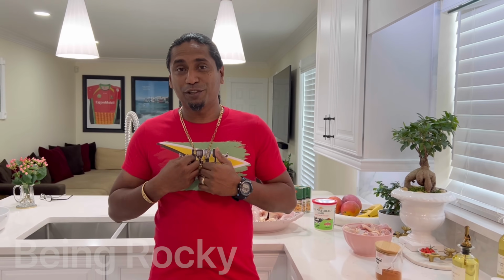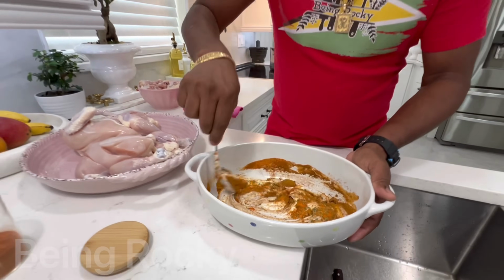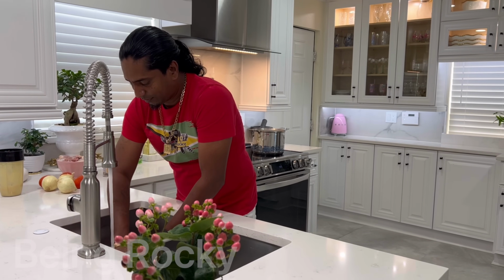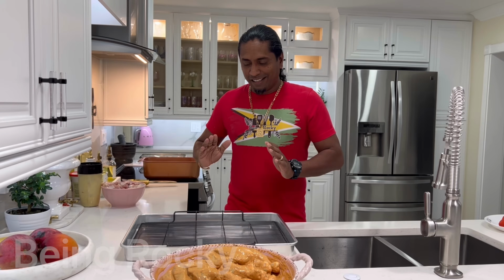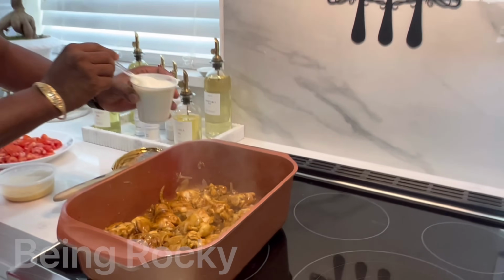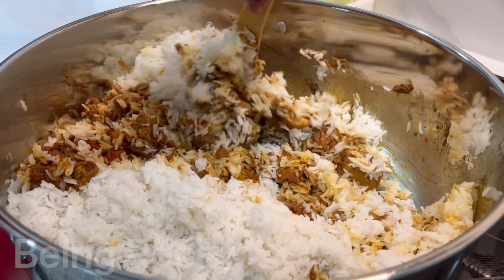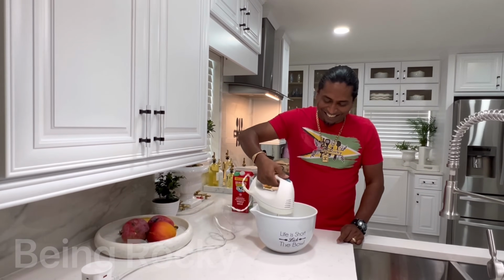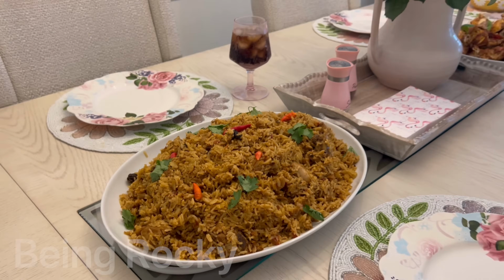QUICK AND EASY WAY OF MAKING CHICKEN BIRYANI/TANDOORI CHICKEN AND MANGO LASSI AT HOME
This is an easy and simple way to make a delicious and satisfying meal at home, it’s one of our favorite dishes. Hope you all enjoyed cooking with us, thanks for the Love and Support, we truly appreciate it. Take care, stay blessed and always remember ONE LOVE ❤️

Facebook: Being Rocky and Family